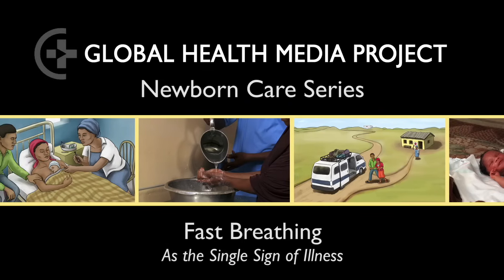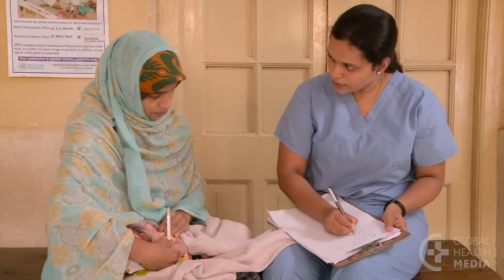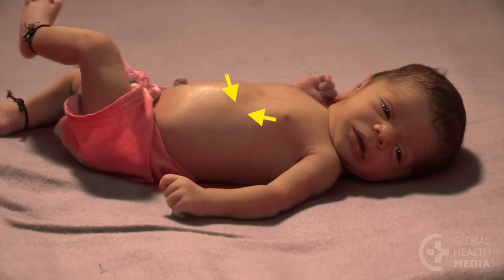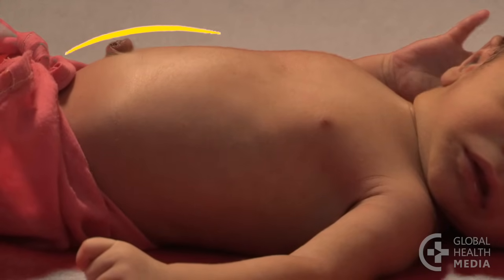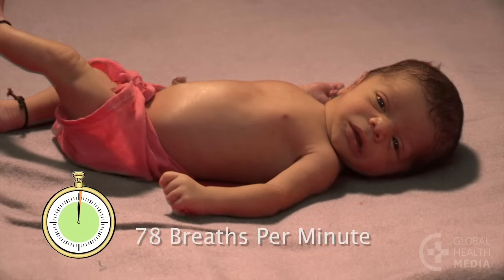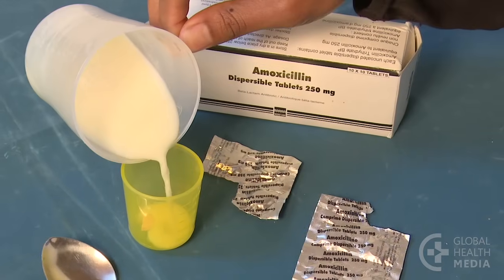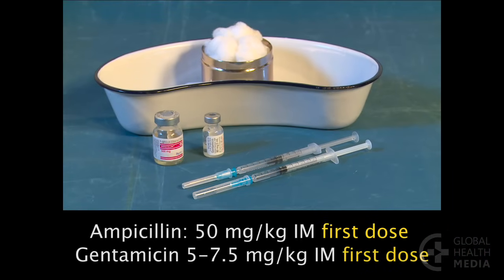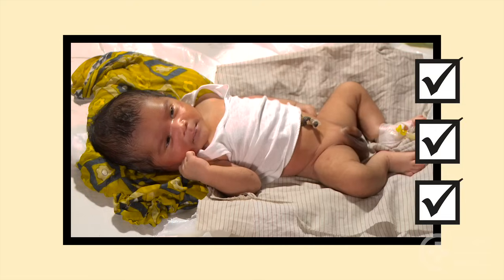Fast Breathing as the Single Sign of Illness - Newborn Care Series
Most babies with fast breathing alone can be effectively treated with oral amoxicillin at home under the care of a health worker. Babies less than one week old with fast breathing, though, should be referred urgently to a hospital. This video shows how to evaluate and treat the baby with fast breathing as the only sign of illness.

Script follows:

Fast Breathing as the Single Sign of Illness

Most babies with fast breathing alone can be effectively treated with oral amoxicillin at home under the care of a health worker.

Babies less than one week old with fast breathing, though, should be referred urgently to a hospital.

This video will show how to evaluate and treat the baby with fast breathing as the only sign of illness.

Before checking the baby, wash your hands.

Then clean the thermometer.

As you take the baby’s temperature, gather important background information: Ask about key danger signs such as poor feeding, lethargy, and convulsions.

The mother explains that her 2 week old baby has been breathing fast since yesterday but otherwise the baby is feeding well and behaving normally. The temperature is normal.

Check the baby from head to toe for signs of illness.

Now check his chest.

Make sure the baby is calm and undressed from the waist up.

When a baby is crying or restless, it’s difficult to count his breaths accurately.

The baby’s breathing appears fast.

Also notice the mild chest indrawing.

This commonly occurs in a baby with fast breathing.

Distinguish the mild chest indrawing that is normal with fast breathing from severe chest indrawing; a sign of serious illness.

Notice as this baby draws a breath her lower chest sucks in deeply and her belly appears to move out.

Our baby does not have severe chest indrawing.

Next count the baby’s breaths.

As easy way to count breathes is to lay your hand on the baby’s belly, and count the rises of the belly as you keep your eye on the second hand of a watch for 60 seconds.

Breathing in and out counts for one breath: 1, 2, 3, 4, 5, 6, 7, 8, 9, 10.

Now for 60 seconds count the baby’s breaths yourself.

Ready.

Start now.

He is taking 78 breathes in a minute.

In a baby less than 2 months old, more than 60 is too fast.

Count again if you’re not sure.

The health worker has determined that the only problem with the baby is that he is breathing too fast.

There are no other signs of serious illness.

Let the mother know that her baby can be treated at home with amoxicillin by mouth.

The baby weighs 3 kilos:  he needs a half tablet twice a day for 7 days.

Show the mother how to prepare and give the medicine.

Advise her to return if her baby shows any sign of worsening – especially if he’s not feeding well, is listless, is too hot or too cold, or if he develops severe chest indrawing.

See the baby on Day 4 of treatment to check the baby’s progress.

Some babies with fast breathing need hospital level care urgently such as very young babies, less than a week old, very small babies weighing less than 1500 grams, and babies hospitalized in the previous 2 weeks.

These babies need their first doses of IM ampicillin and gentamicin before they leave for the hospital.

Feed them breastmilk every 2-3 hours and keep them warm with skin-to-skin contact throughout the trip.

If referral is not possible for the very young baby, less than a week old, treat him at home with oral amoxicillin.

Be aware though, that this very young baby is especially vulnerable.

See the baby every day if possible to be sure he’s improving and the family is giving the correct treatment.

Remember:

A baby less than 2 months old with fast breathing, breathes more than 60 breaths per minute.

Treat the baby at home with amoxicillin by mouth if fast breathing is the only sign of illness.

Refer babies with fast breathing to a hospital who are very young, very small, or recently hospitalized.